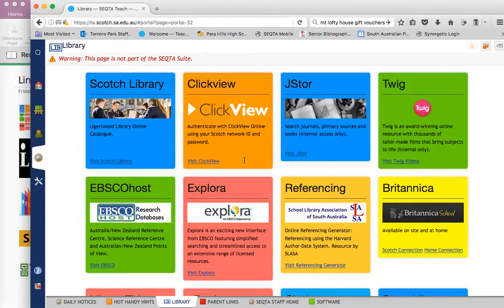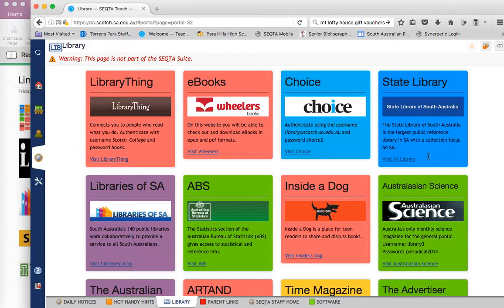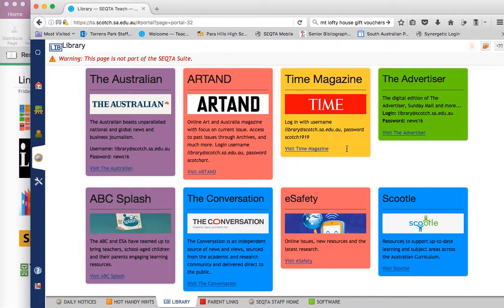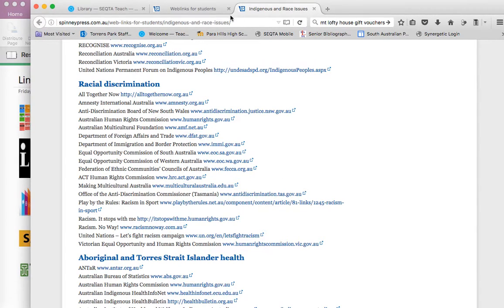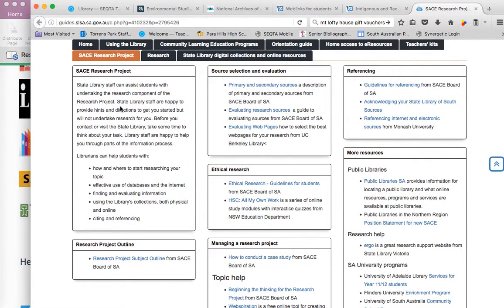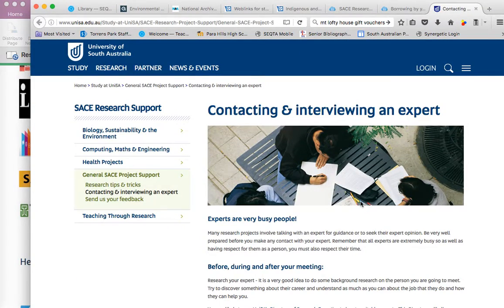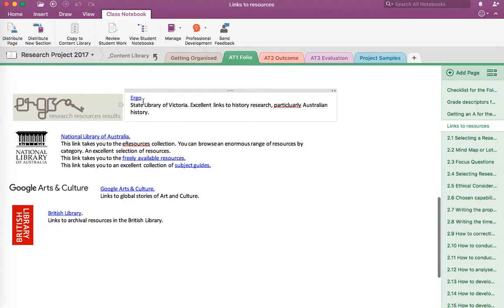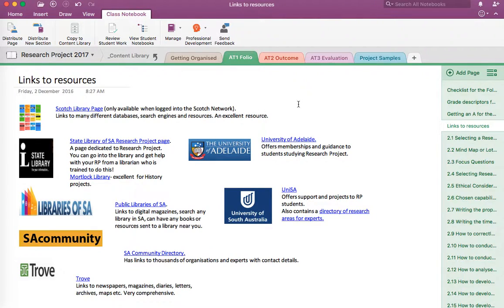Links to resources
It is essential to use a variety of different resources in the Research Project. This video discusses the links provided in our OneNote Class Notebook to various organisations, databases, research groups, community groups and universities that are useful for different projects.